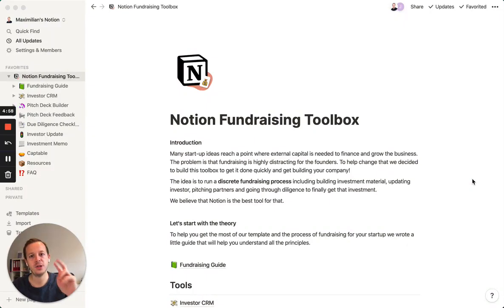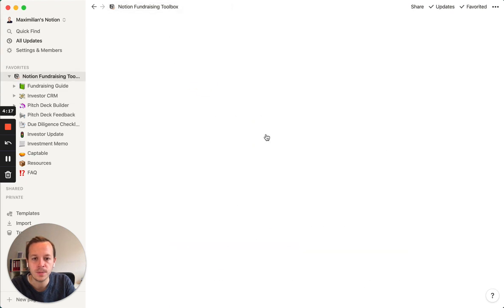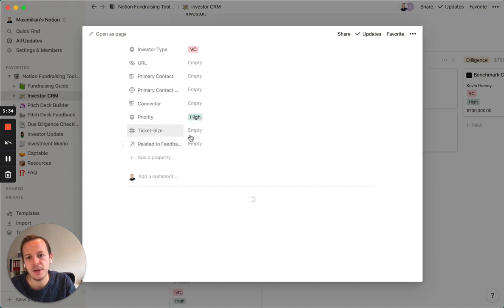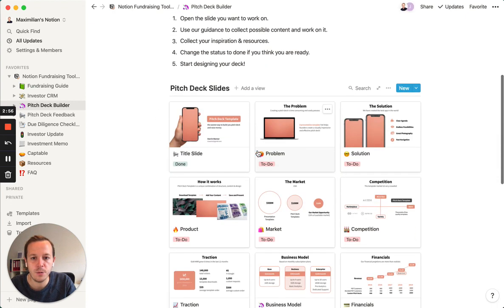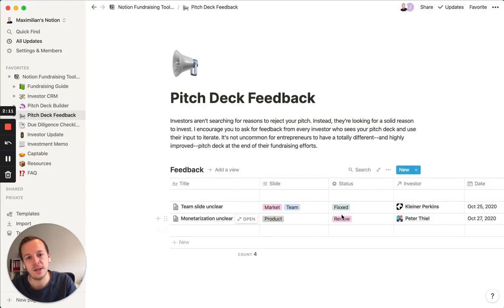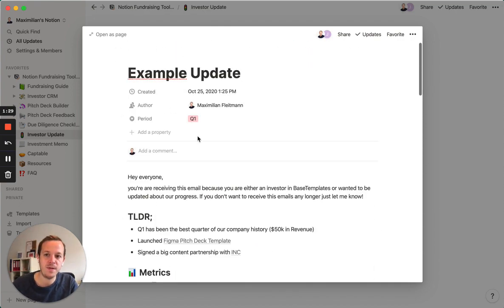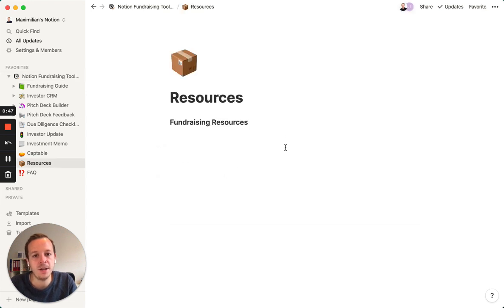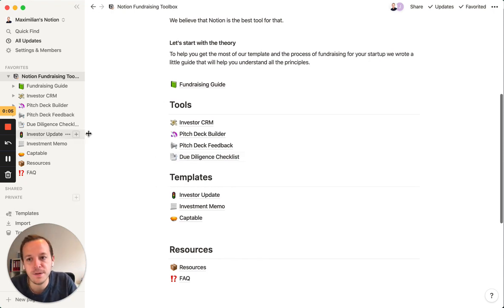Plan and Run your startup fundraise in Notion | Notion Fundraising Template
💰 Fundraising is hard!

But…

… you can make it so much easier when using a proven process and templates that already worked.

That's why I decided to make my own Notion templates available to the public today. The pack consists of:

👉 Investor CRM
👉 Pitch Deck Feedback Template
👉 Fundraising FAQ Template
👉 Pitch Deck Content Builder
👉 Due Diligence Checklist
👉 Investor Update Template
👉 Investor Memo Template
👉 Fundraising Guide
👉 Captable Template
👉 Resources

Why Notion?

✅ Work collaboratively with your team in the tool we all love

I hope you enjoy this resource and get some value! Let me know any feedback you may have!